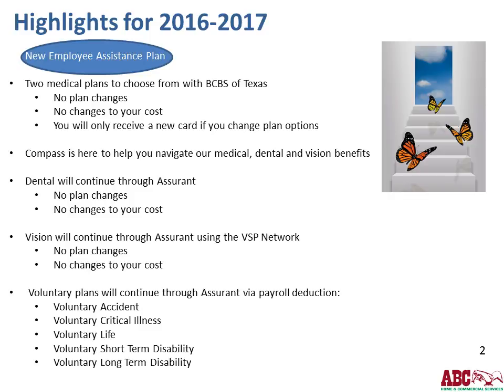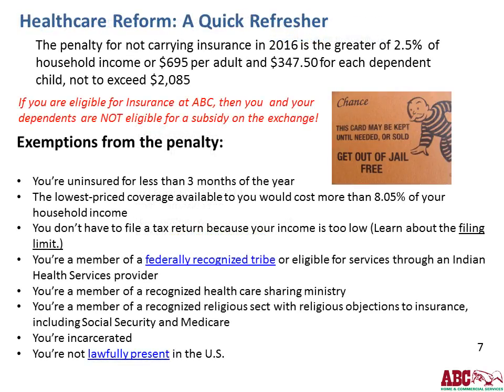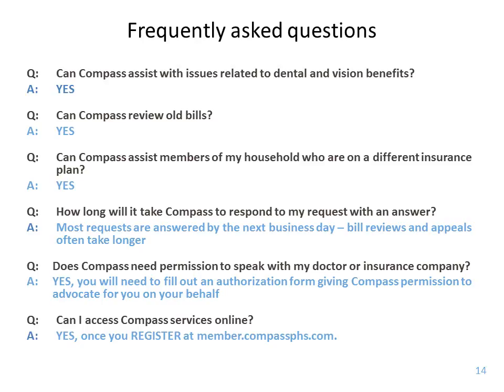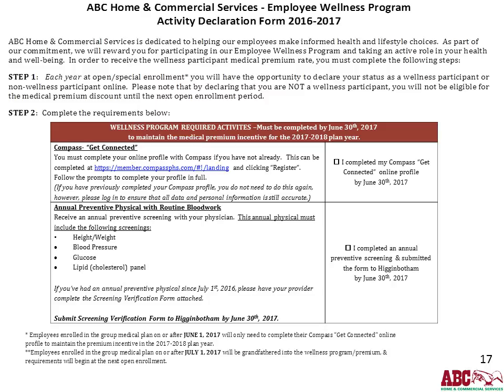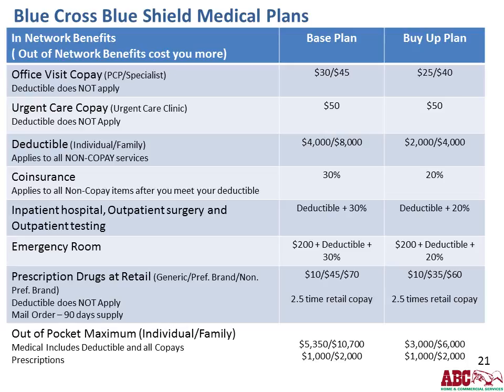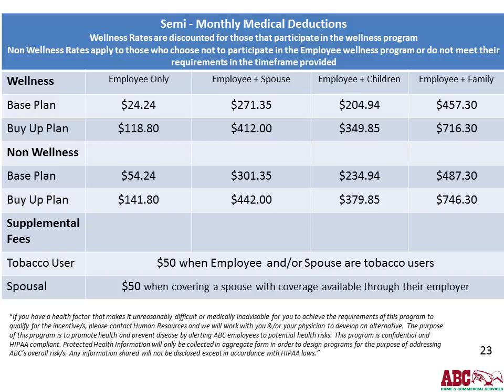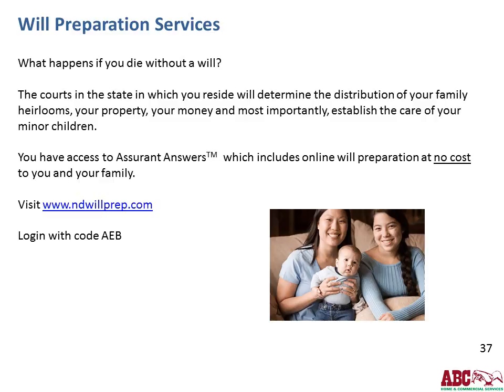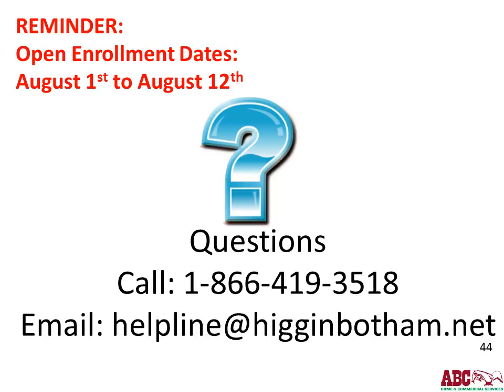ABC Home and Commercial Services Employee Benefit Program effective Sept 2016